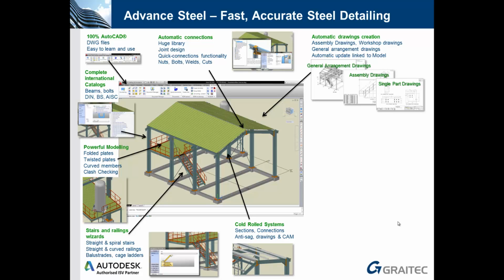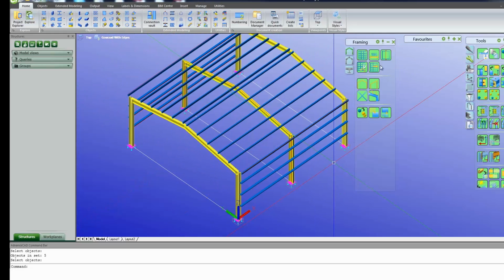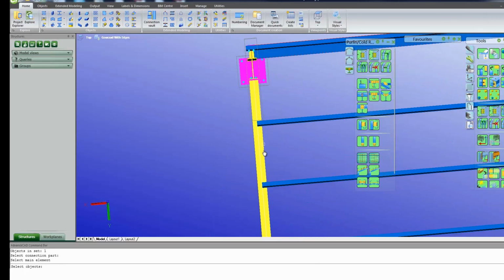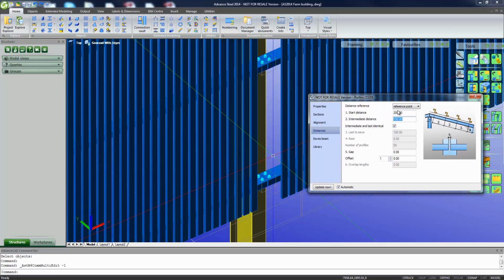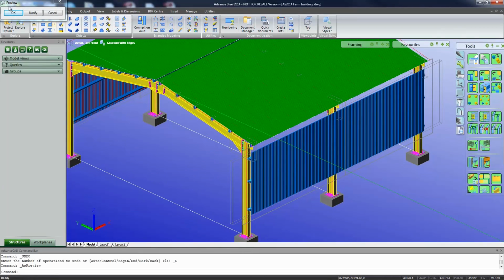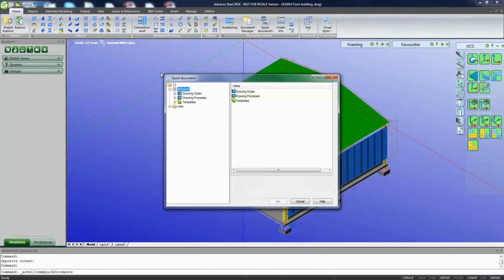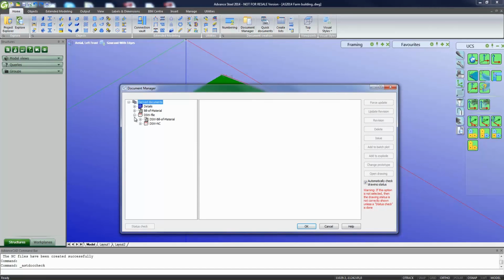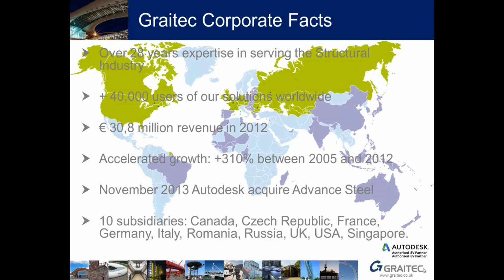Graitec Agricultural Buildings Webinar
See how Agricultural Building projects are modelled, detailed and delivered fast and effectively with Autodesk Advance Steel; BIM modelling software for all types of structures.